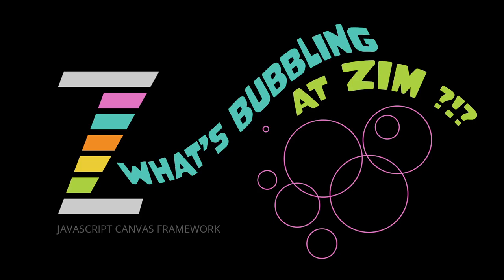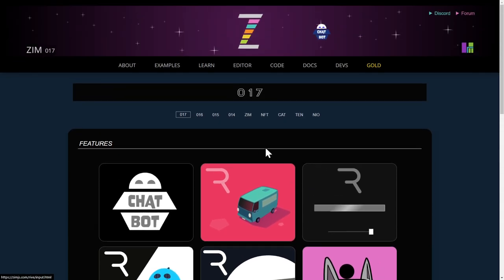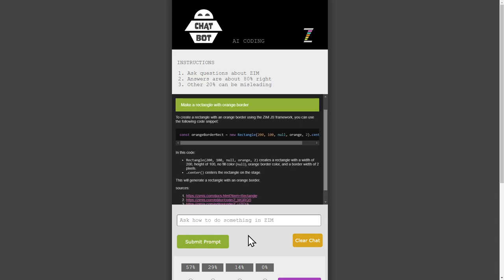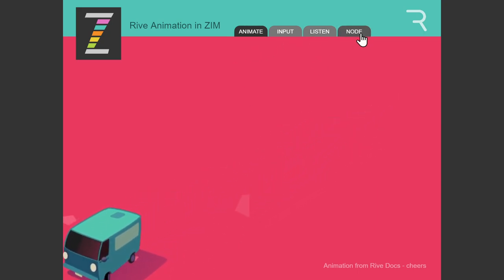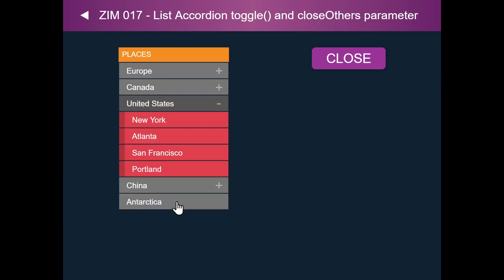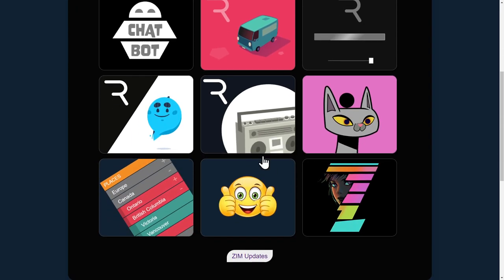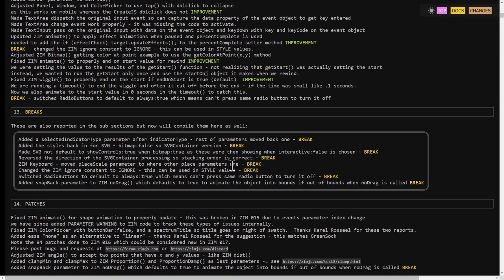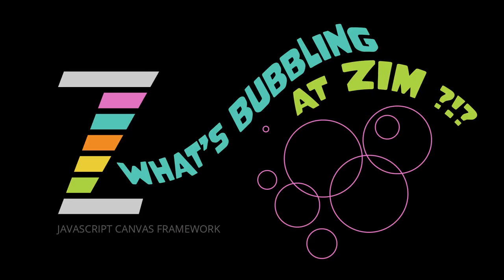ZIM Bubbling 207. ZIM 017 Has Launched!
ZIM 017 has launched.  This video gives you an overall tour of the new features including a Chat Bot for coding ZIM with AI, also Rive integration - Rive is a tool that lets animators create interactive graphics.  Concave physics, and more!

- code creativity!